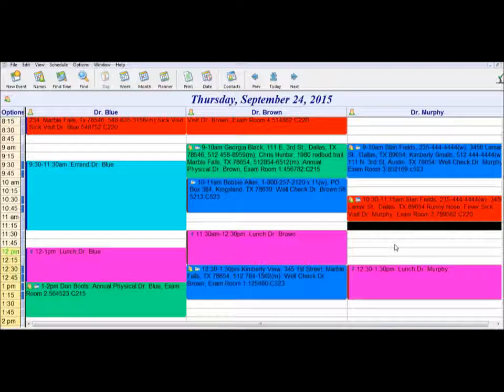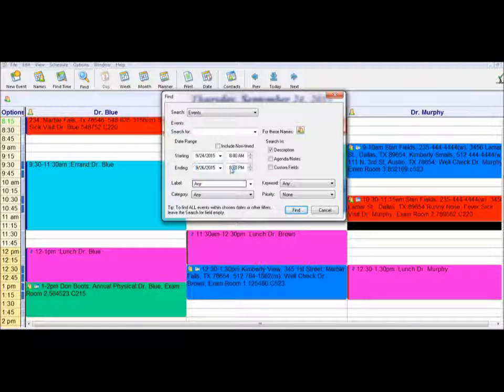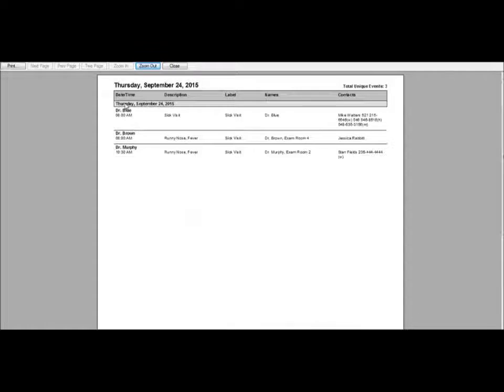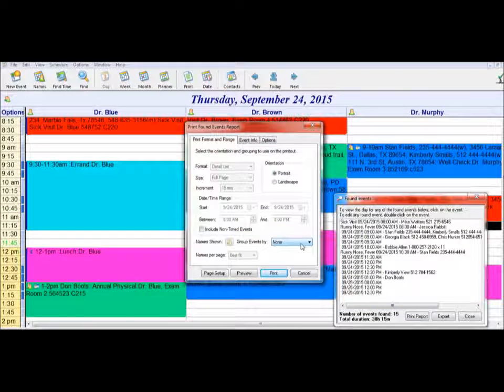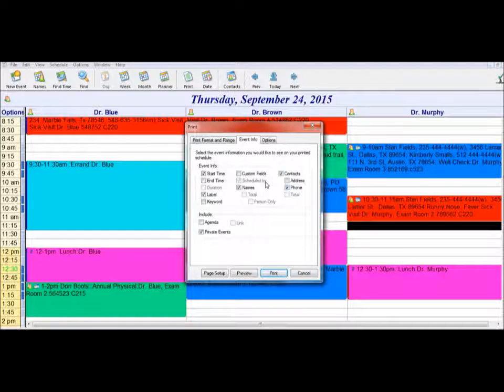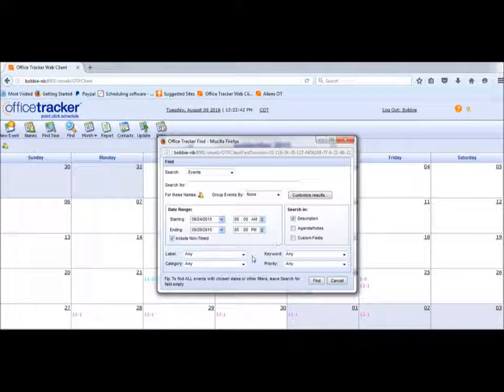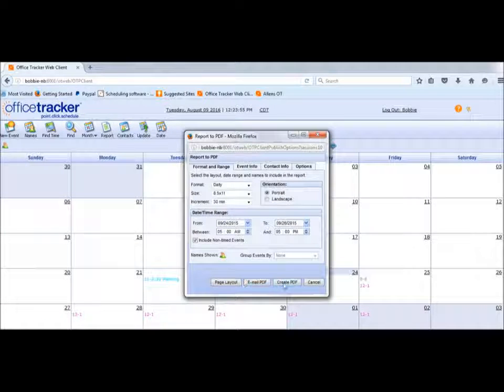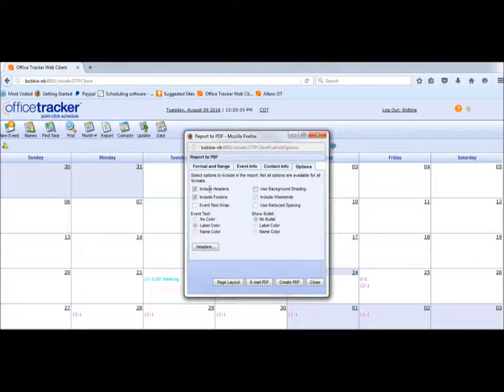Using the Find Feature to Print Reports in Office Tracker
Scheduling software has never been easier.
Share side-by-side schedules and customer information for appointments, group meetings, conference rooms, resources, facilities, classes, vacations, sports events, training and more. Everyone can have up the second information.

Office Tracker is flexible, fast and super easy to use!